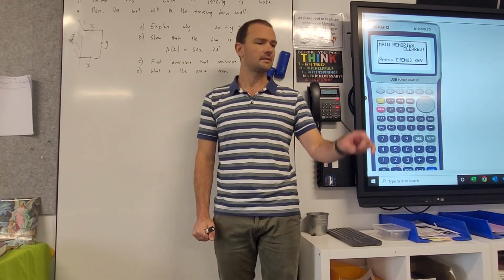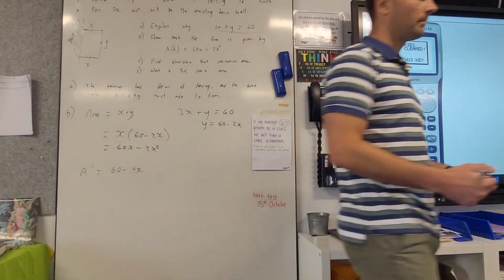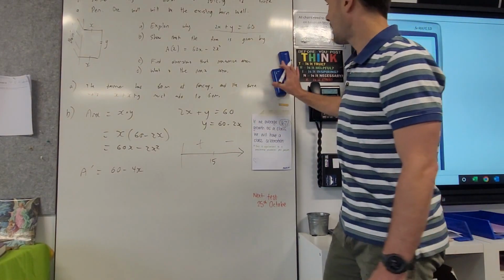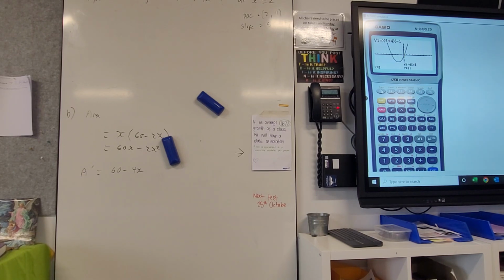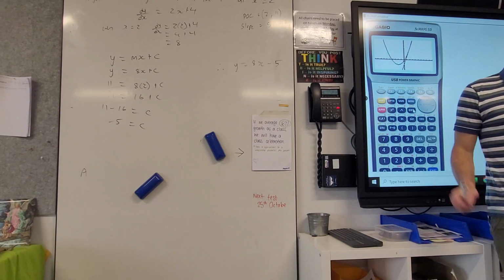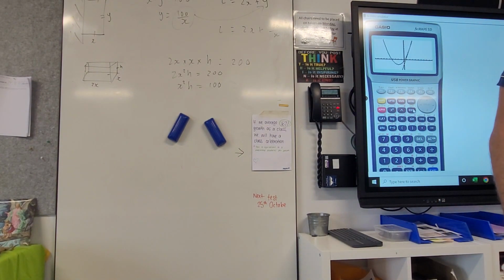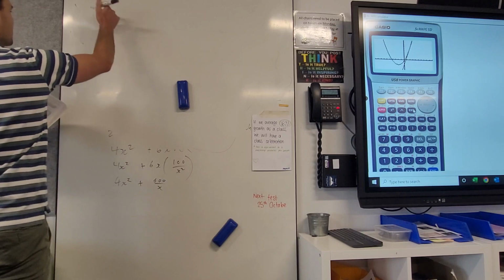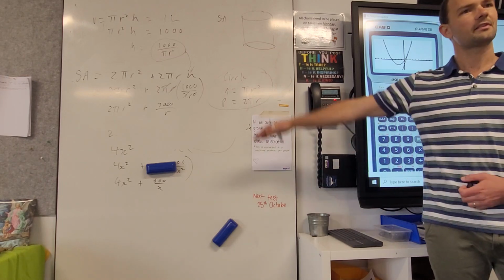Calculus - Calculator tips and generating equations for optimisation